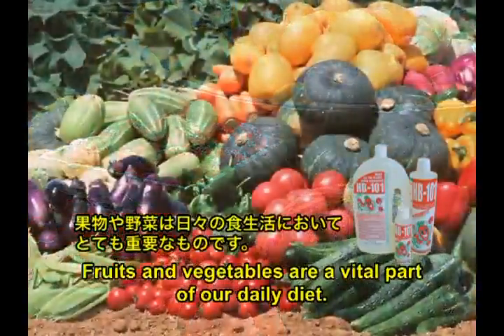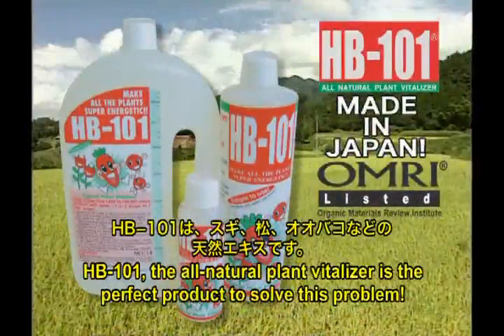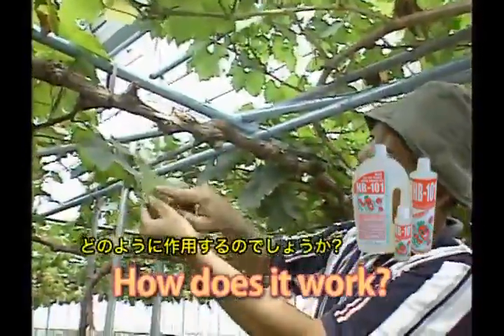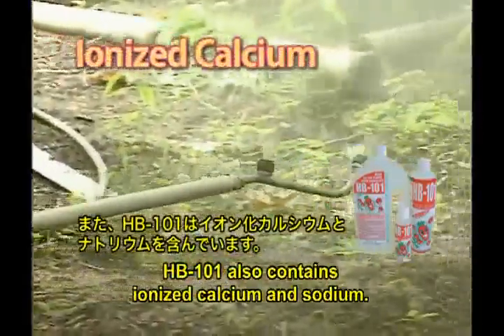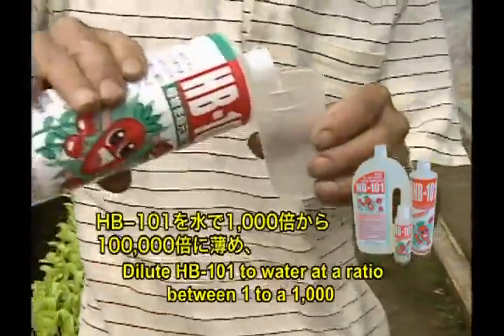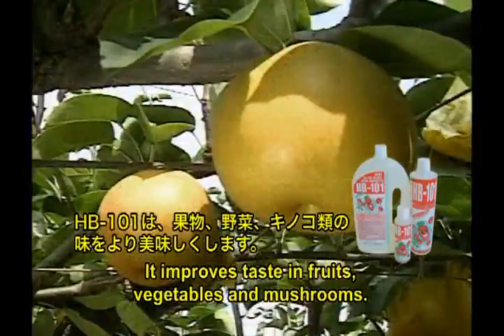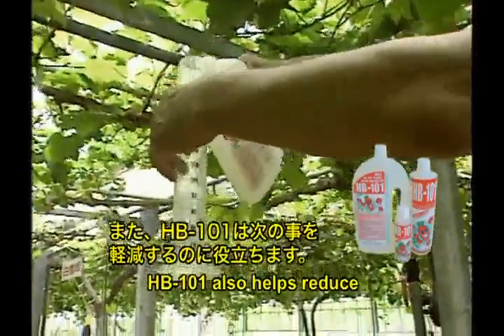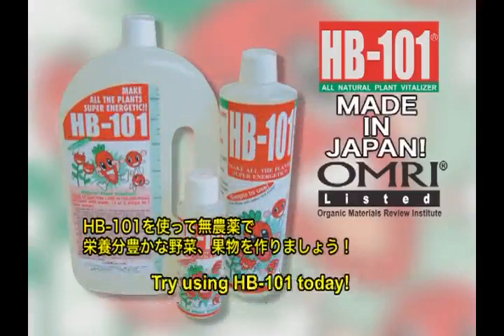Benefits of HB-101